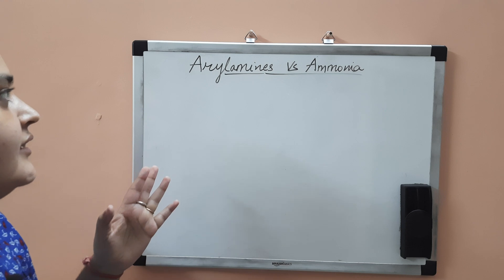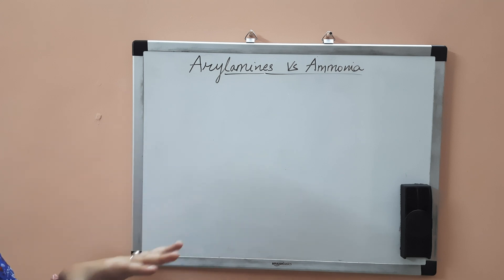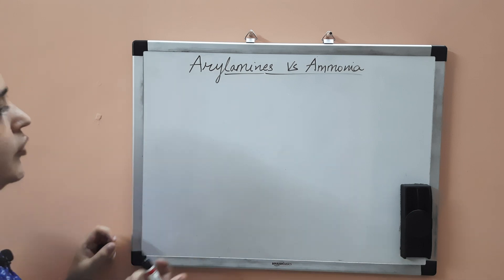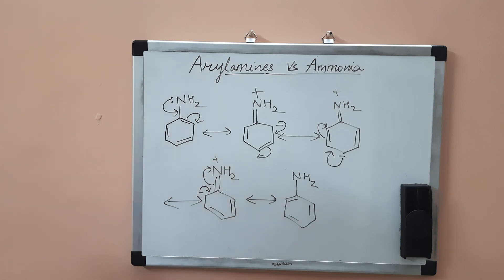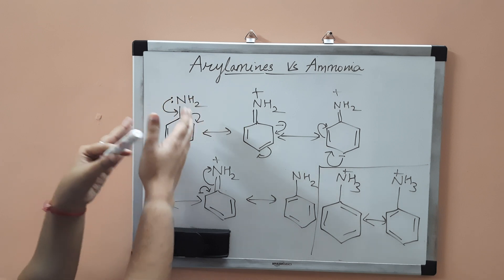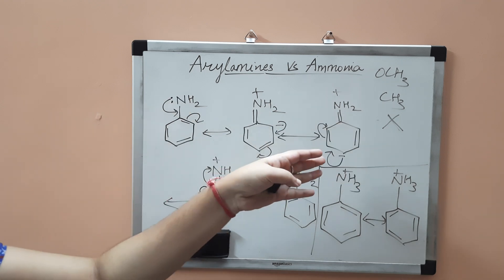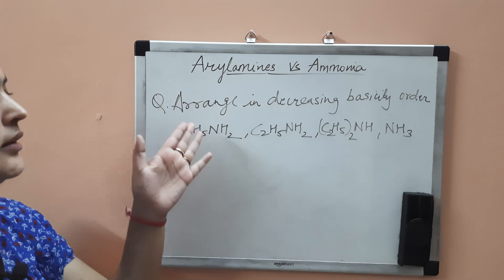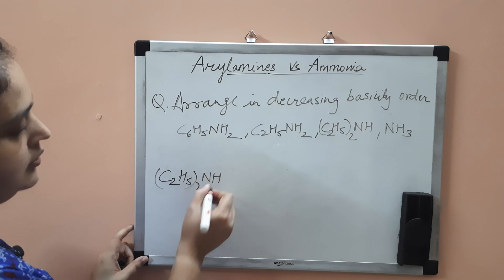Structure Basicity Relationship of Amines- Part 2 | Arylamines versus Ammonia | Class XII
Topic :  Structure Basicity Relationship of Amines- Part 2 | Arylamines versus Ammonia | Class XII